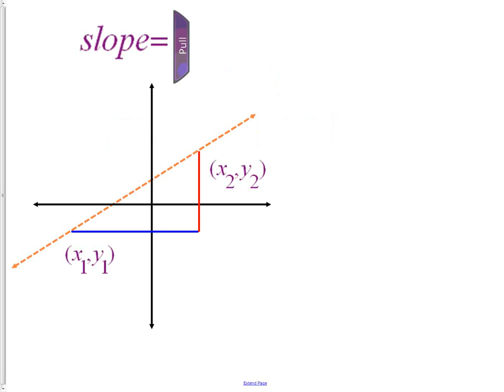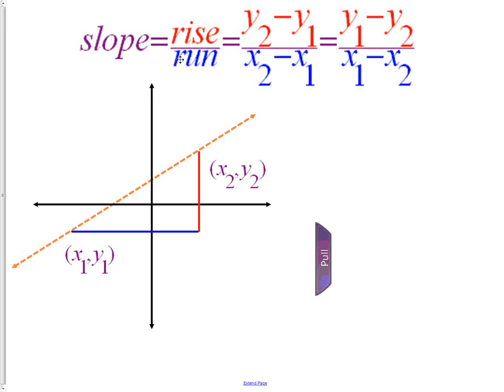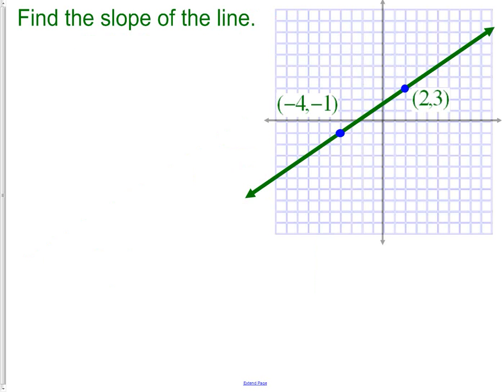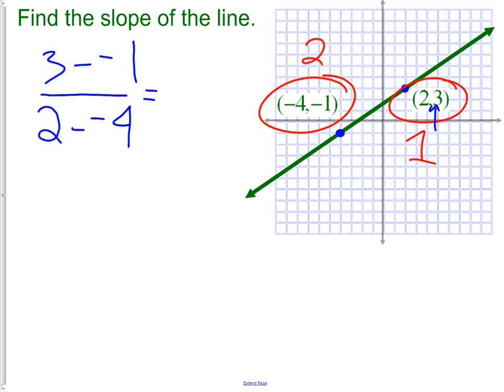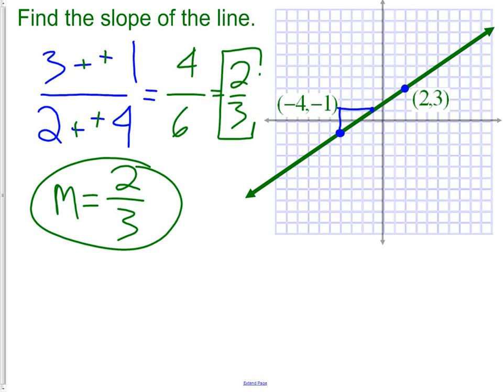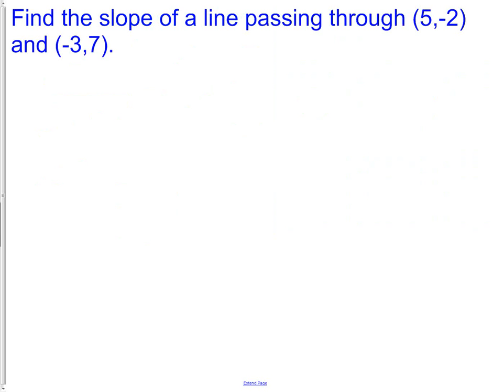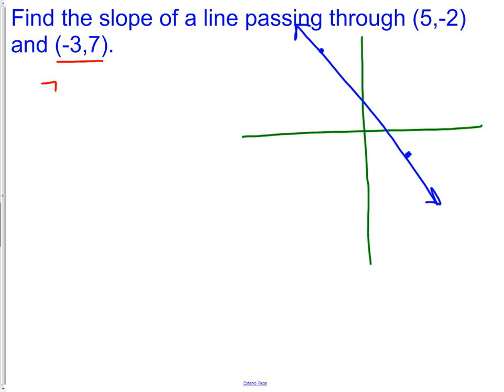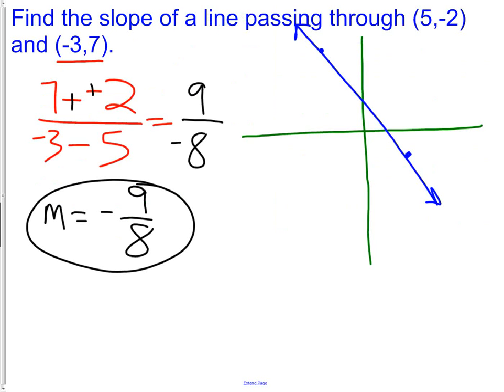3 3 Slopes of Lines Slope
Calculating the slope of a line